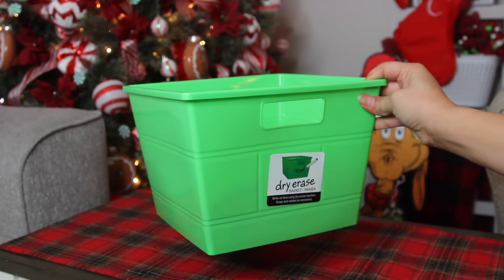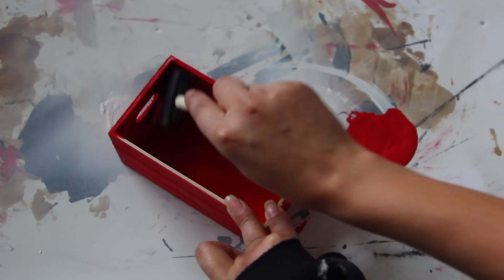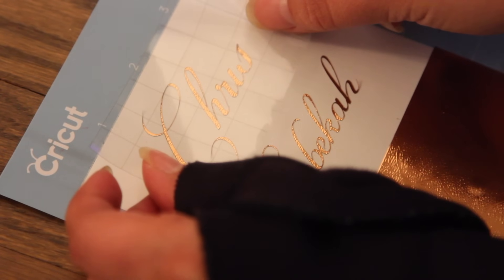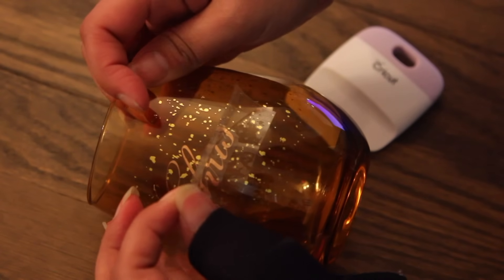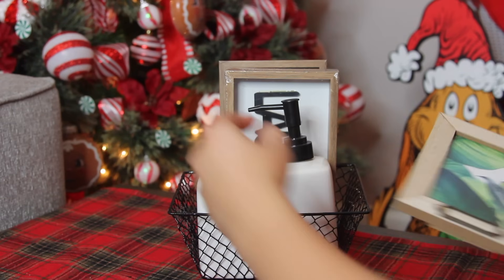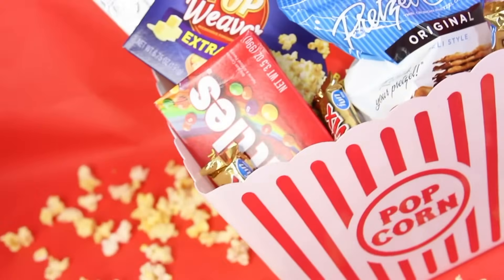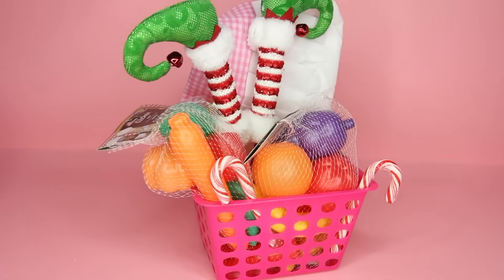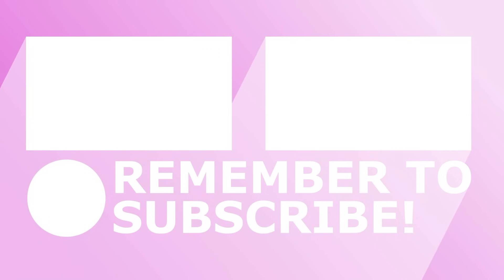DOLLAR TREE GIFT BASKETS * IMPRESS YOUR FRIENDS